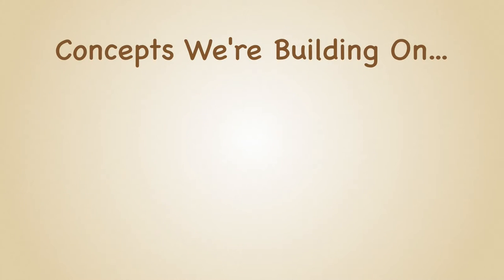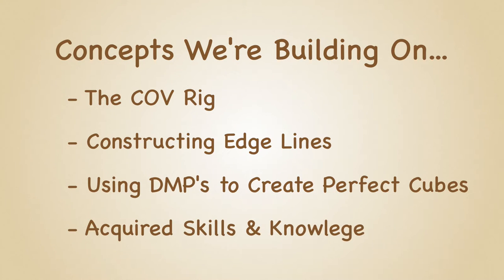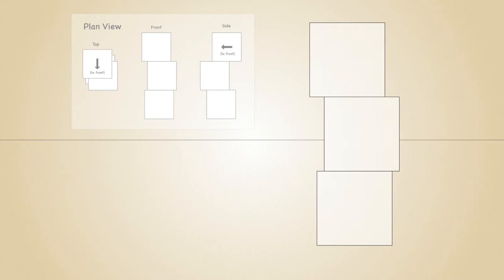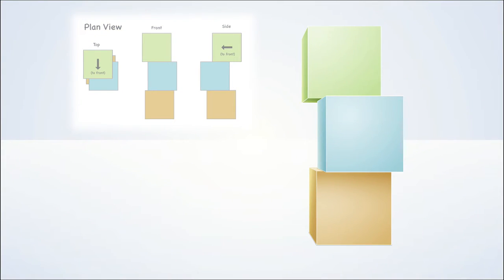Free Perspective Drawing Class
I’ve created a new class to help us continue to “Get Better at Perspective Drawing”. This class is a step-by-step project that practices skills and techniques discussed during the “Beginning with the Basics” class - plus introduces a new technique called ‘projection’. Enrollment is FREE! What’s holding you back from understanding, controlling, and using perspective better?